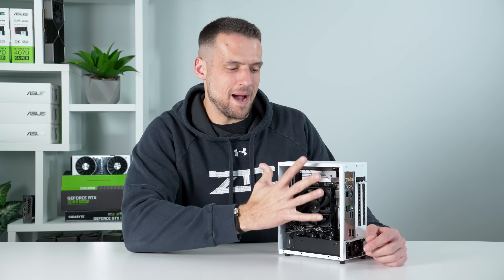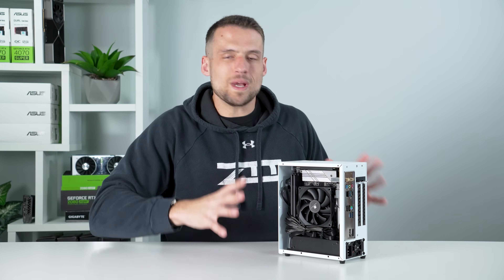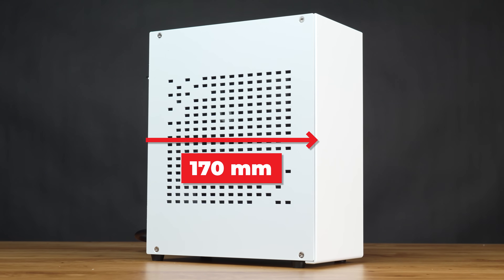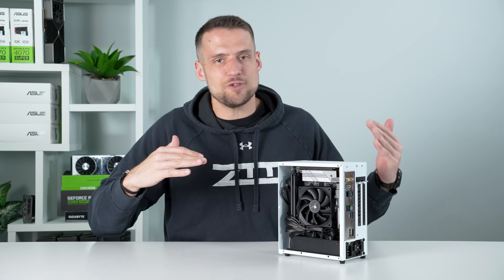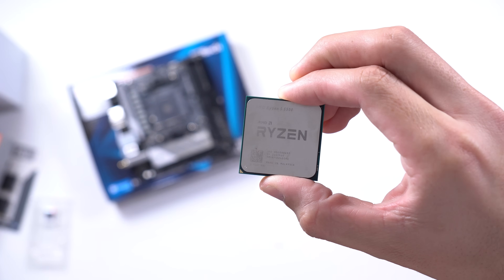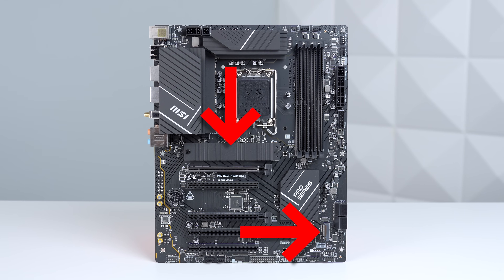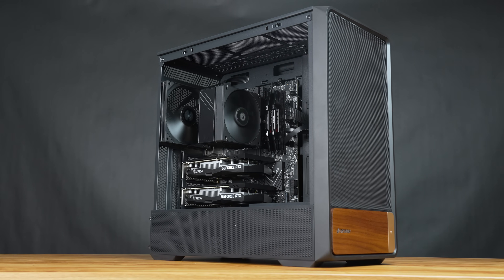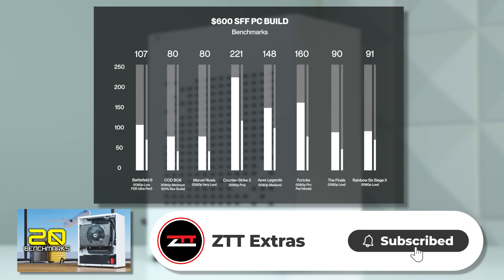This $600 Tiny Gaming PC is Unreal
Today’s powerhouse of a build is literally the size of my hand, normally a recipe for the dreaded ITX tax. But with some careful part selection, we kept this tiny rig both console-sized and console-priced at just $600. Watch the full tutorial to learn exactly how to build your own.

Helpful Links!

Follow ZTT!

Time Stamps

0:00 Intro
1:38 Parts List
10:24 Benchmarks
11:23 Conclusion